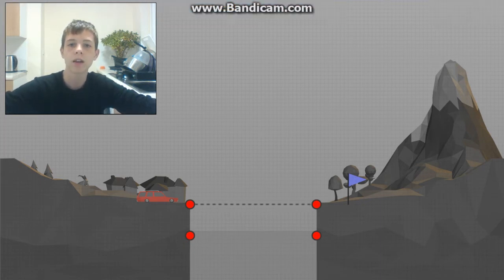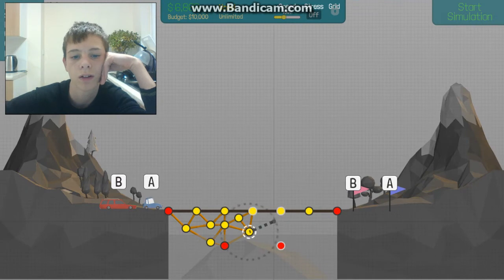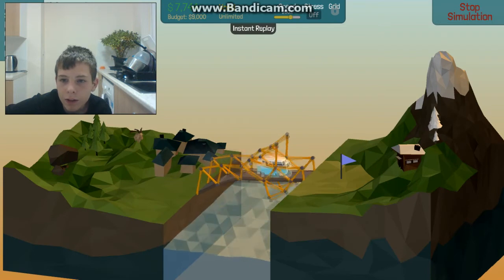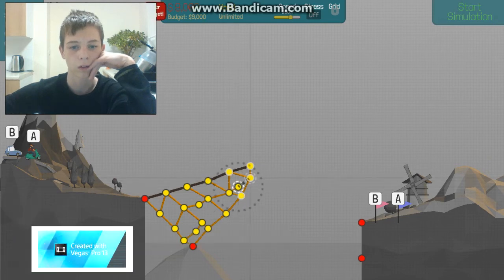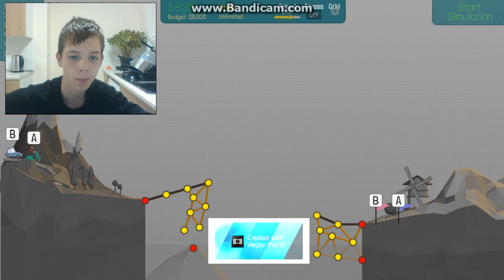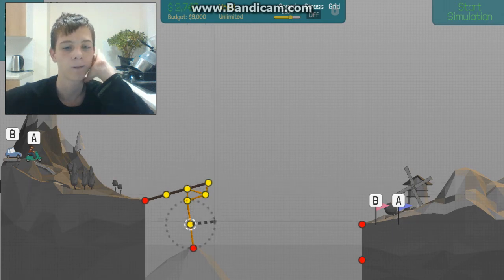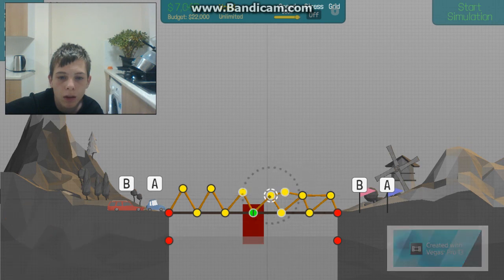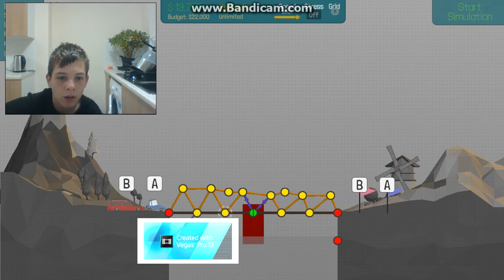Poly Bridge Ep 1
Go check out Beanos2000:
ALEX GARDIOL: